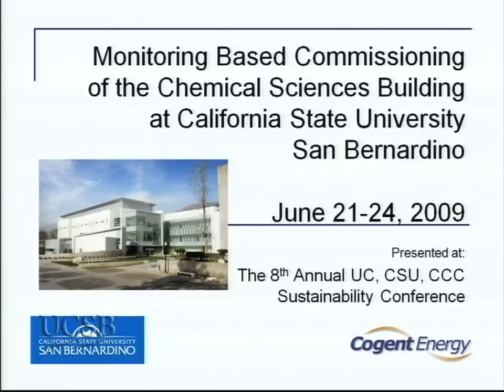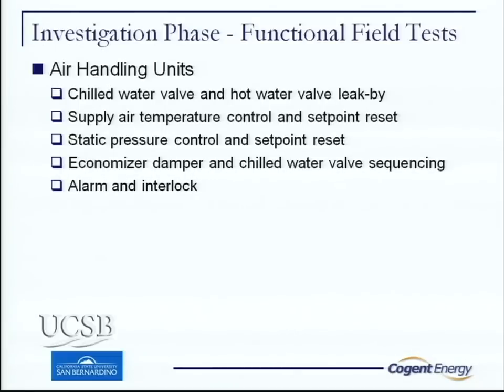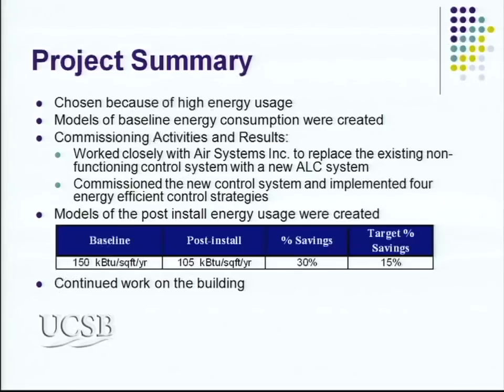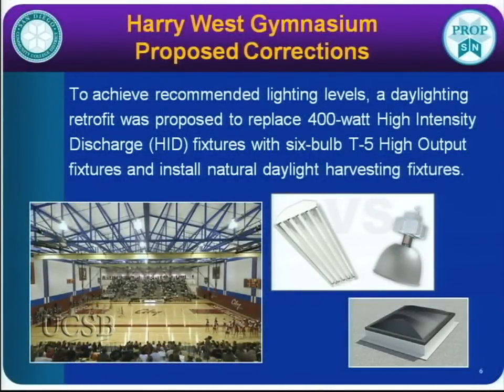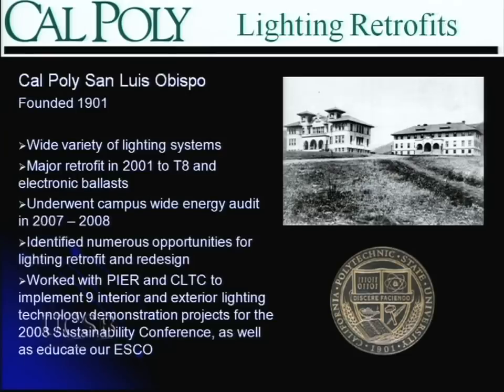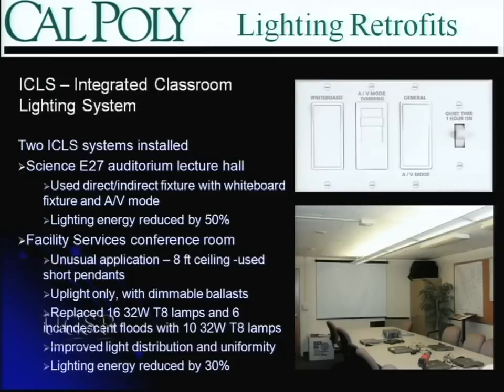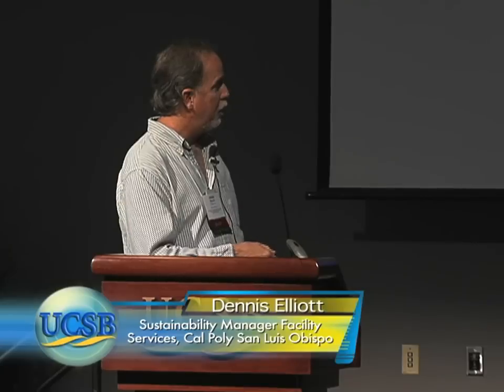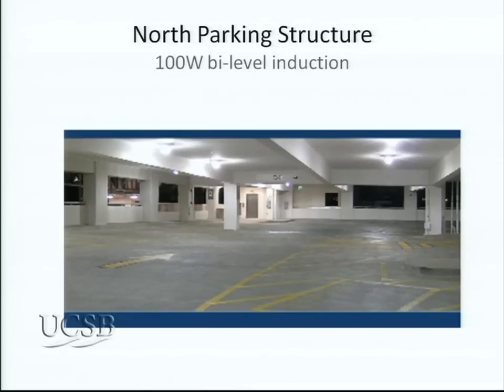Lighting Design and Retrofit and MBCx: Best Practice Awards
Presentations from winners of the Energy Efficiency Partnership Best Practice awards competition for projects that demonstrate successful Lighting Design/Retrofit and Monitoring Based Commissioning (MBCx) projects. Cal Poly San Luis Obispo, UC Davis, and San Diego CC present on projects that implemented emerging technology solutions to lighting applications in areas such as stairwells, parking lots, classrooms, and gymnasiums. CSU San Bernardino and UC Berkeley present MBCx projects that were implemented on their campuses. Series: Sustainability Conference: Working Our Way to Zero [9/2010] [Public Affairs] [Science] [Show ID: 18183]